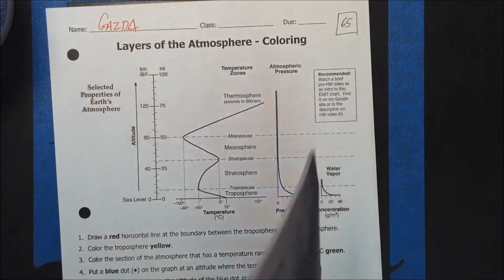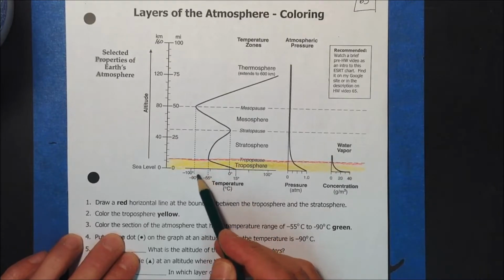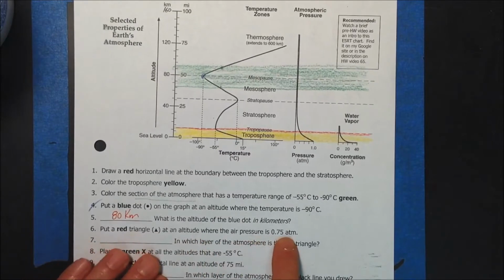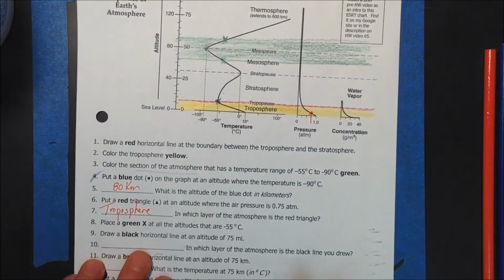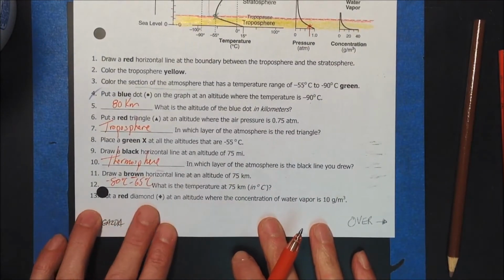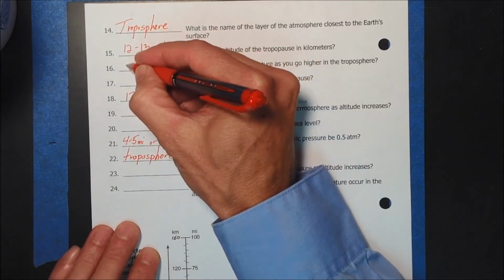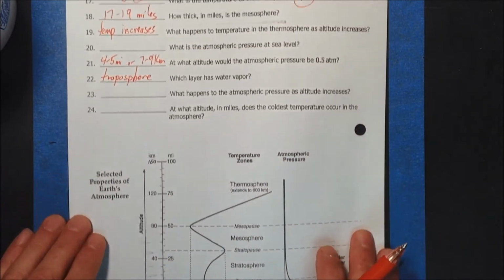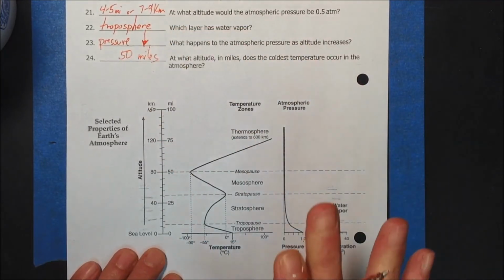65 Atmosphere Coloring [New 2017]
TIMESTAMPS:
1.  0:27
2.  0:39
3.  0:57
4.  2:19
5.  2:29
6.  2:42
7.  3:13
8.  3:24
9.  4:01
10.  4:34
11.  4:46
12.  5:06
13.  5:30
14. not available
15. not available
16.  6:25
17.  6:56
18.  not available
19.  7:20
20.  8:10
21.  6:10
22. not available
23.  8:28
24.  9:04